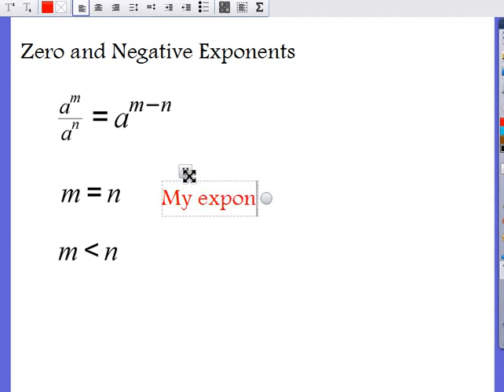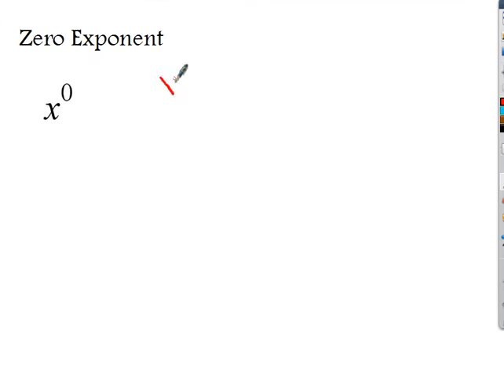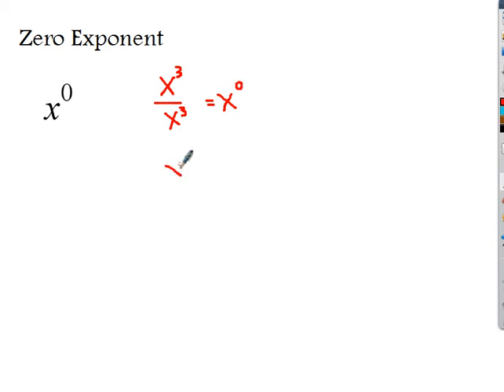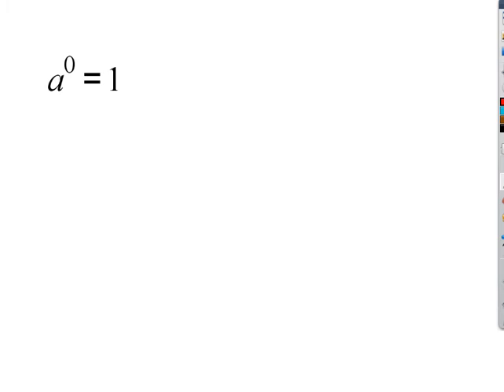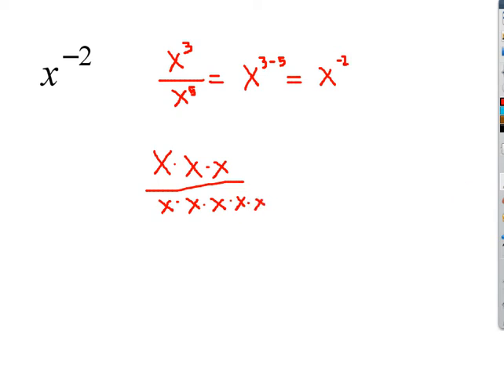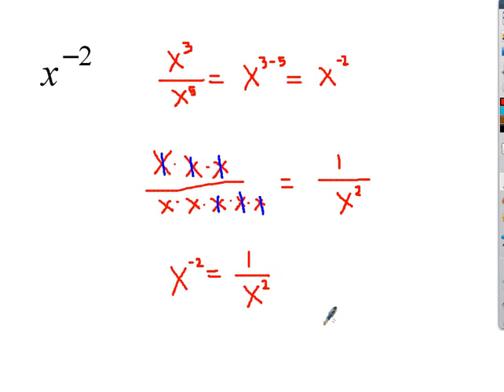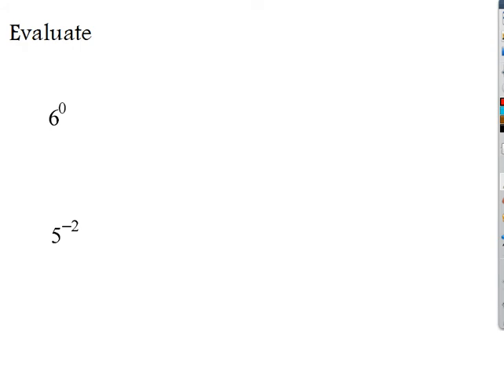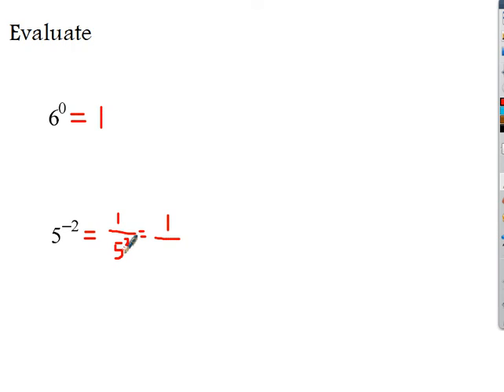zero and negative exponents